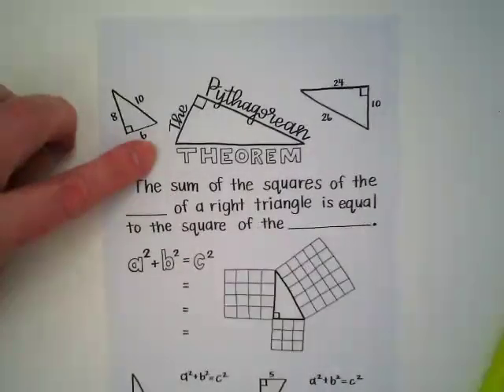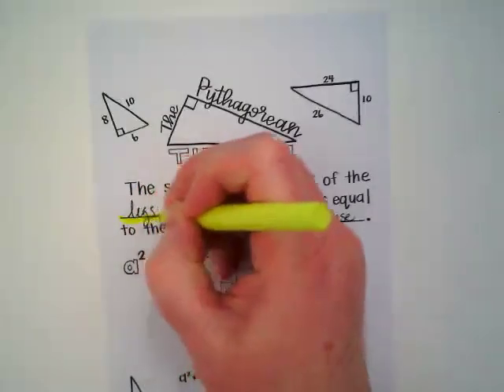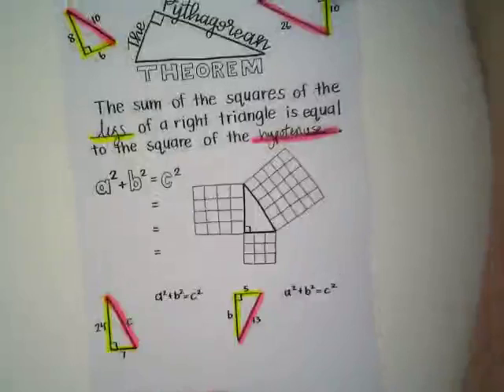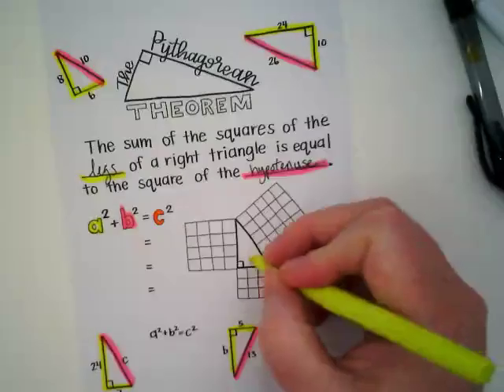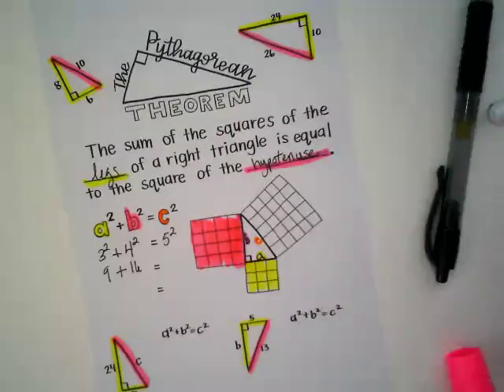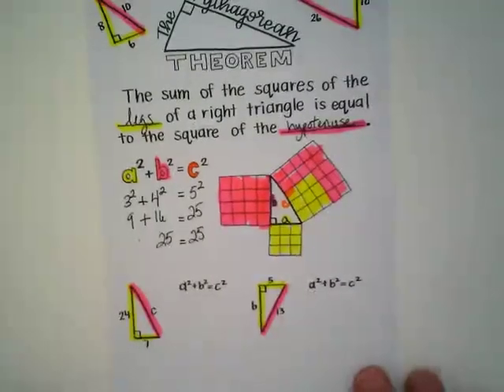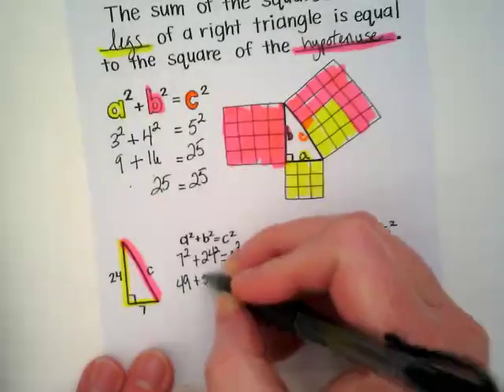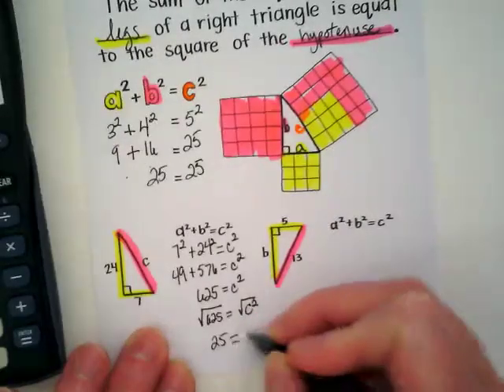Using the Pythagorean Theorem